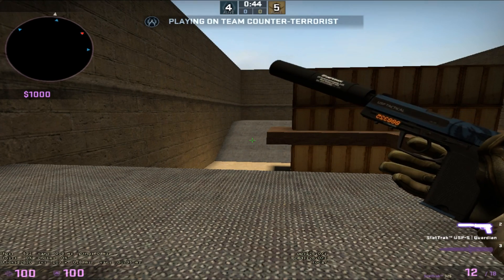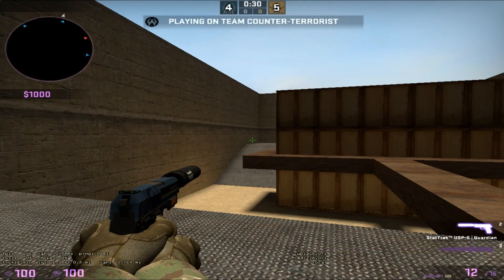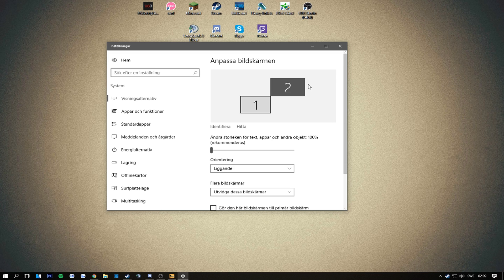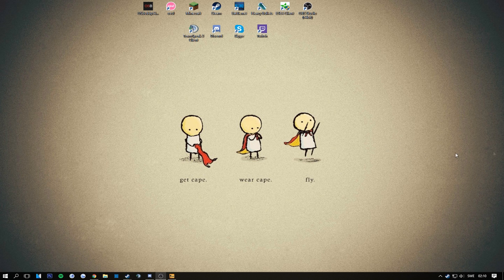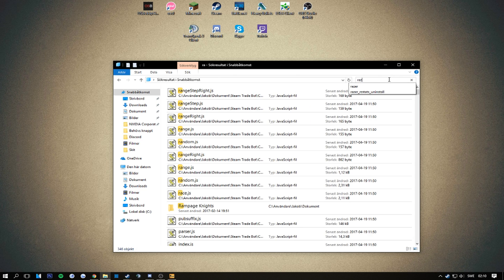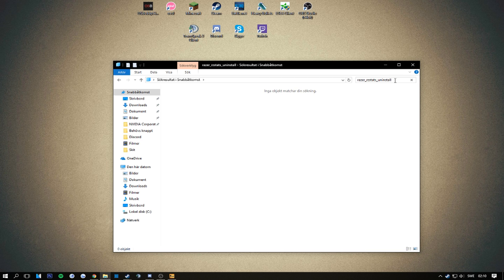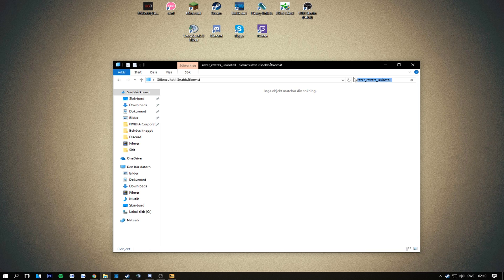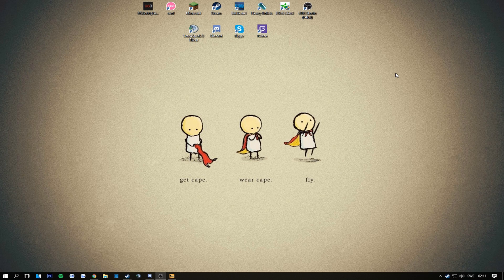CS:GO - How to fix tabbing out when flicking! (EASY WAY)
What to type: razer_rzstats_uninstall